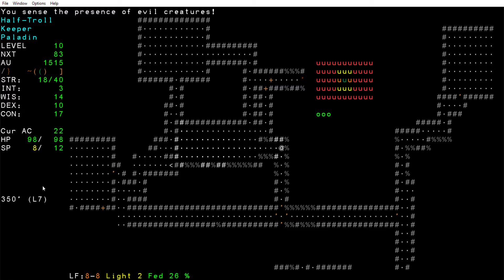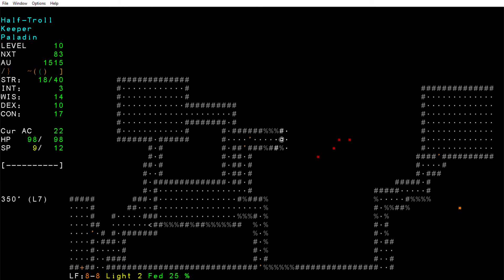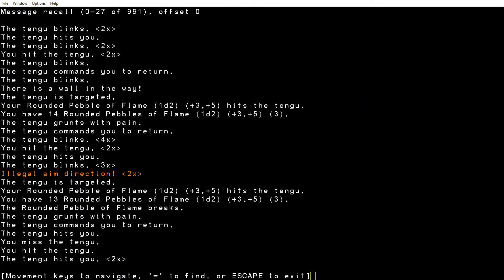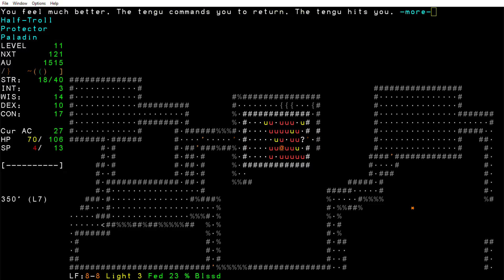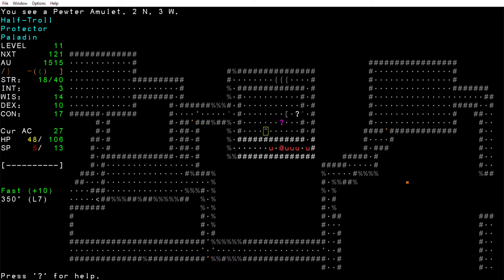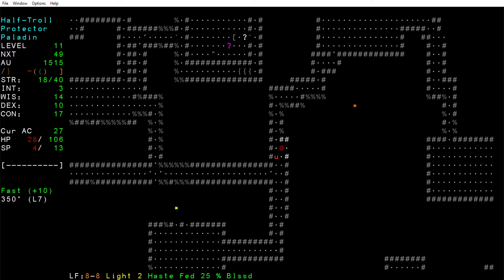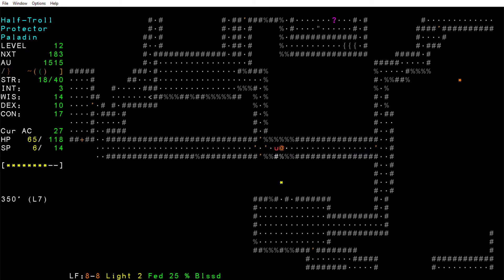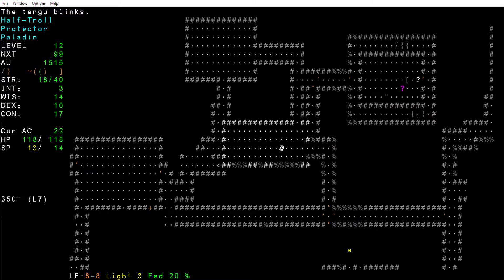Angband trying for dangerous treasure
Trying to get an 8 treasure but was unceremoniously sent off the level by an imp.